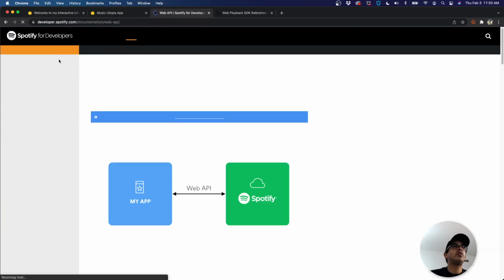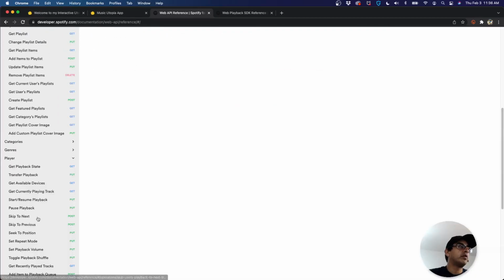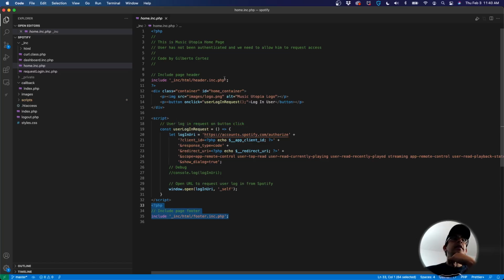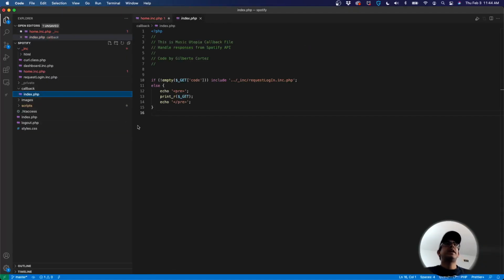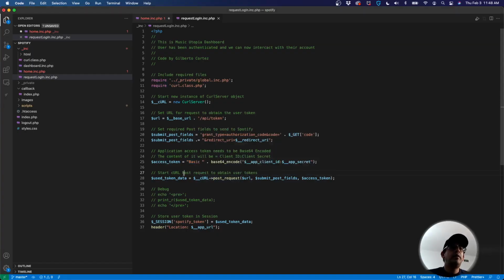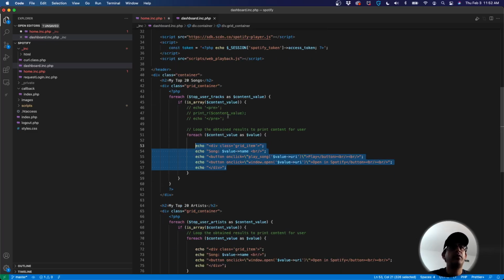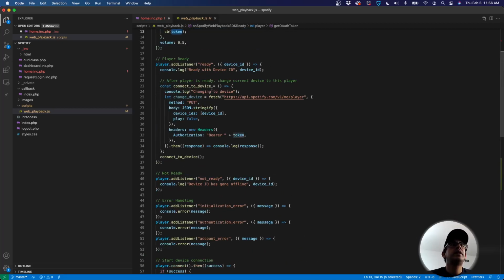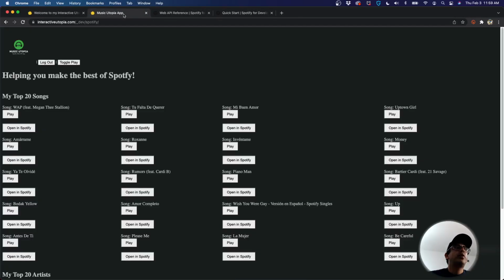Spotify Web API and Playback SDK Example with PHP and JavaScript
Have you ever tried to use either the Spotify Web API or the Spotify Playback SDK?

It is always a bit confusing in the begining. In this video I try to go over the basics of using both of this powerful API's. From here only the sky is the limit.